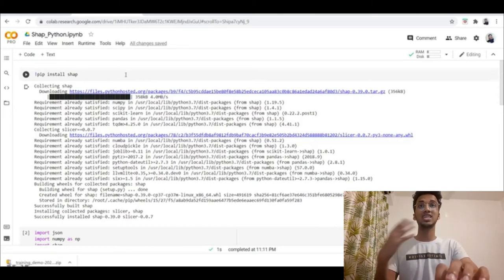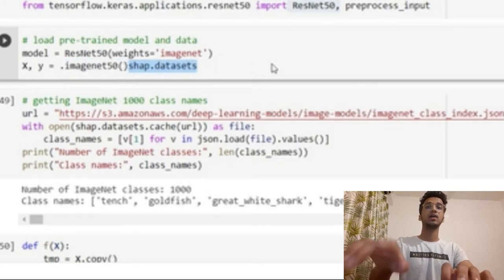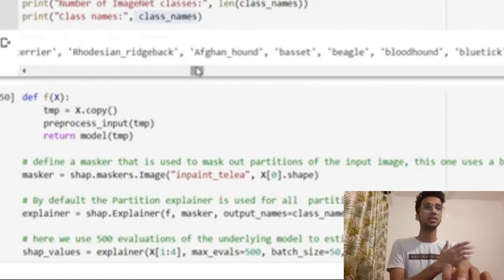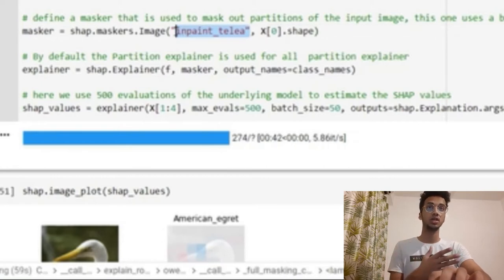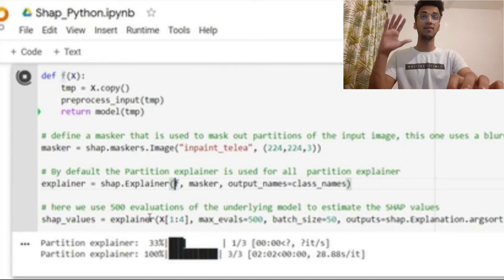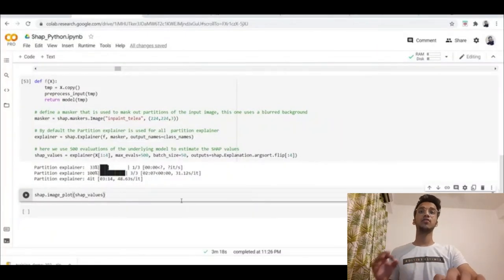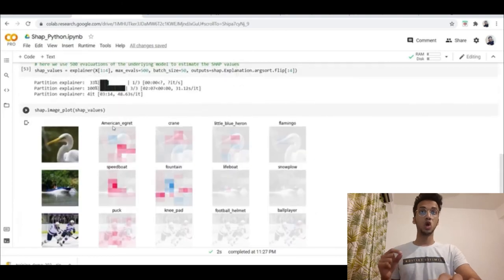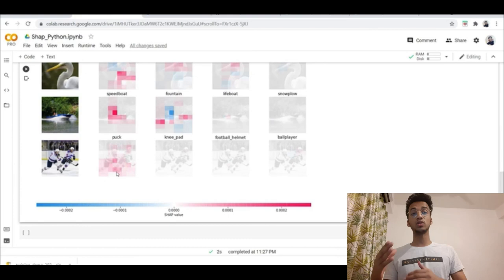Interpret & Visualize Your Image Classification Models| Python Tutorial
In this video i show how you can use the shap library in python to interpret your image classification models. Most deep learning neural networks are hard to interpret and in image classifier, you cannot understand which feature of image played a role in determining the output.

In this tutorial, i interpret the ResNet 50 deep learning model that is trained on the imagenet classification problem.